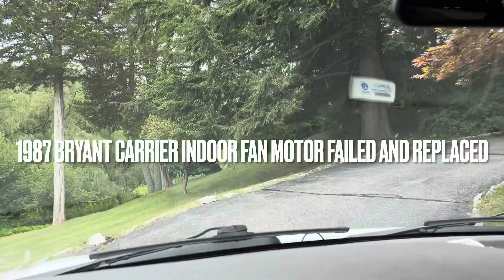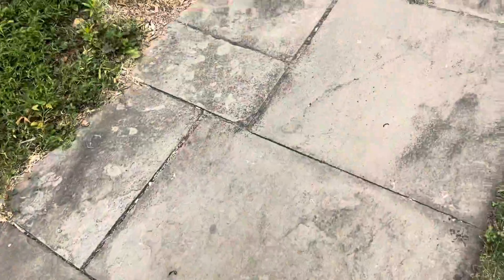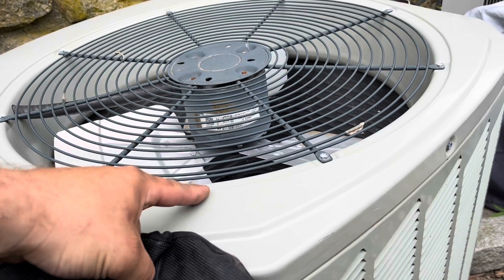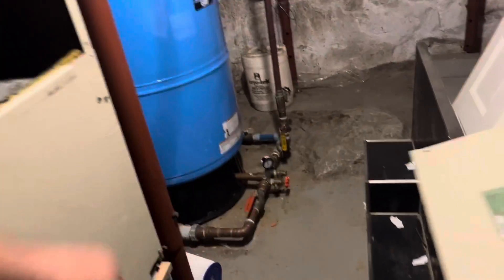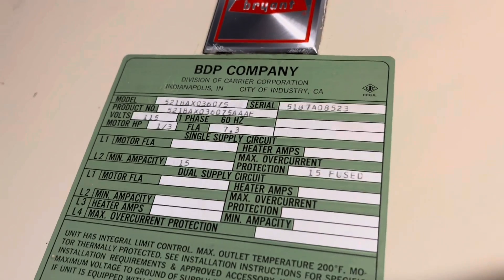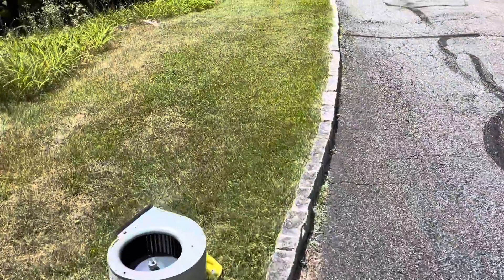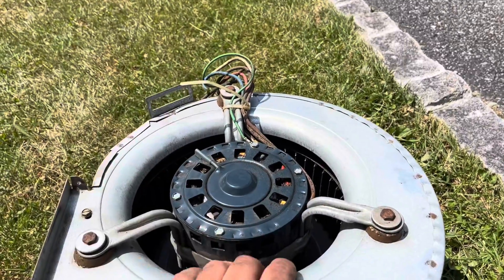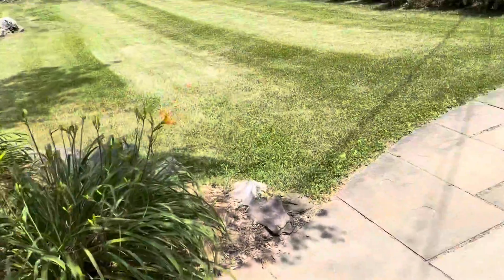HVAC BRYANT CARRIER 1987 AIR HANDLER WITH FAILED INDOOR MOTOR.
Found a 1987 mix match AC system with a Trane condenser.  This system was not cooling due to a failed indoor fan motor.  Removed old fan motor.  Reinstalled, wired and tested a new fan motor.  Home is now cooling properly.